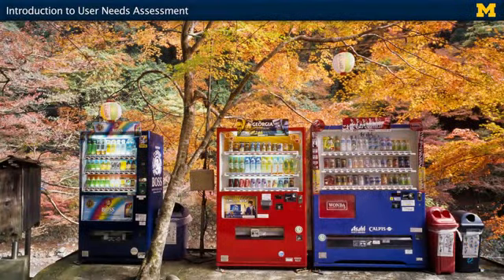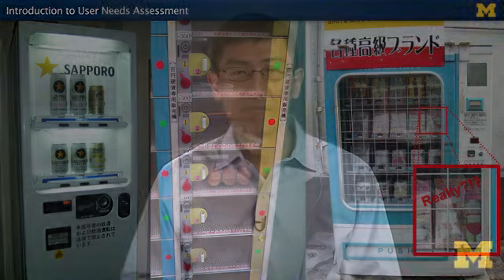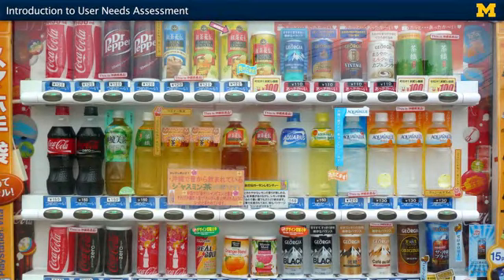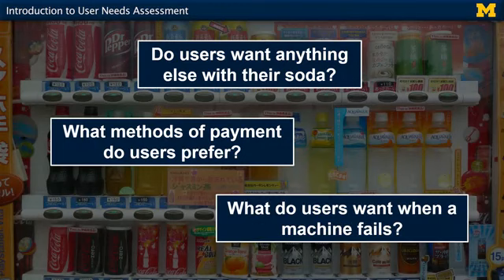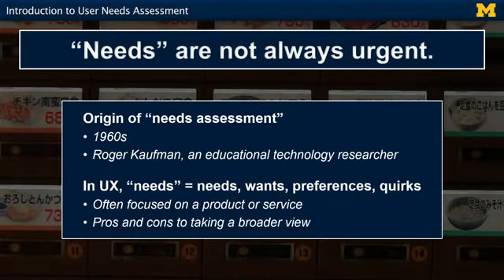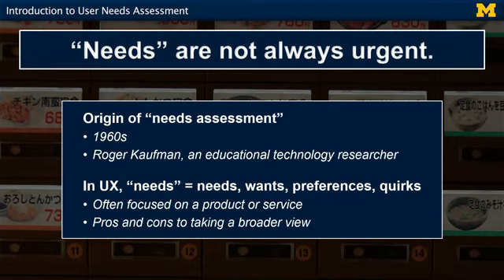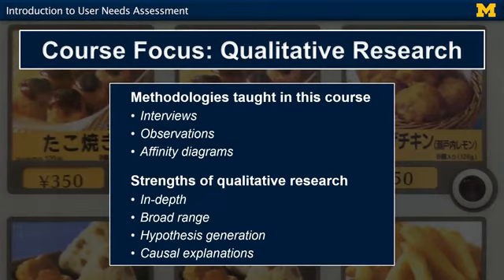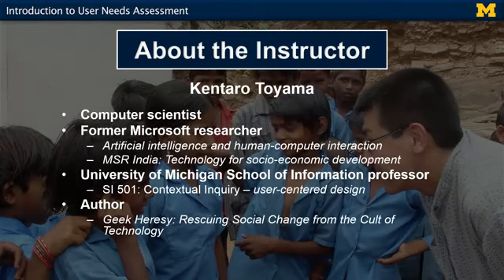Understanding User Needs - Learn Design and Product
This is the best Design and Product course
Understanding User Needs overview
Designing effective interactive systems requires understanding the needs and capabilities of the people who will be using them. In this UX course we will focus on how to interact with users (or potential users) to understand what they need, what they currently do, what they love and hate, and examine human capabilities and behavior as they relate to UX design.Learners will be introduced to numerous techniques to gather data from and about users.
This course is part of the User Experience (UX) Research and Design specialization offered on Coursera.
What you'll learn:
Find out what user needs assessments are, what qualitative research is, and how the two are related.
Learn an end-to-end methodology for qualitative research that is suited for understanding user needs. The methodology includes knowledge of semi-structured interviews, in-situ observation, and affinity walls.
Be exposed to good practices for conducting semi-structured interviews, in-situ observation, and affinity walls.
Gain some experience with semi-structured interviews, in-situ observations, and affinity walls.